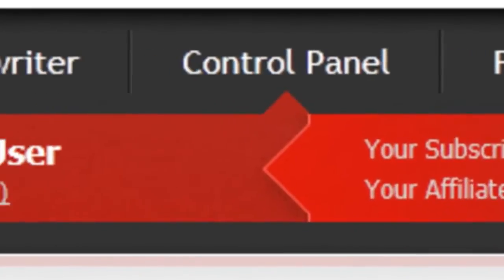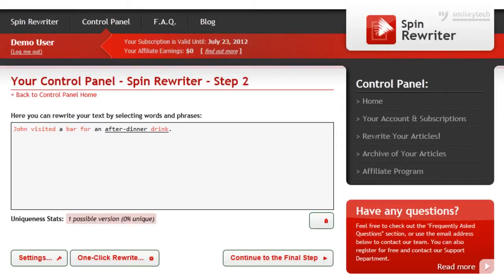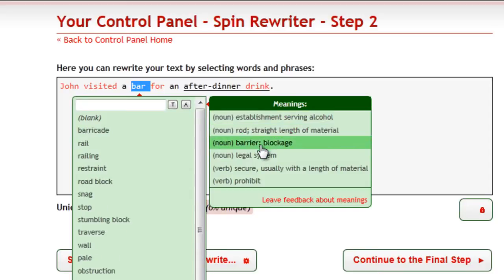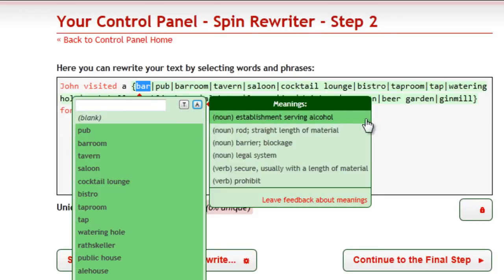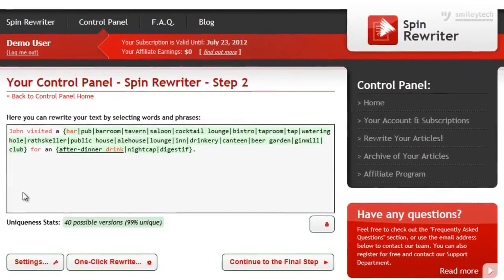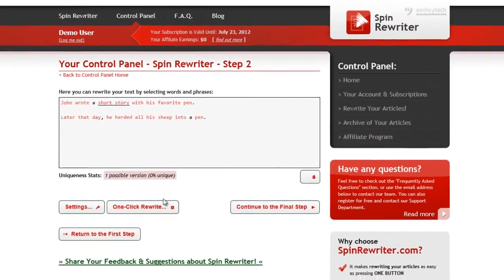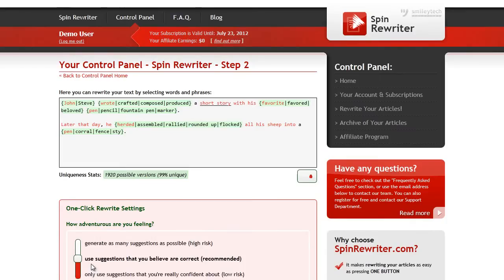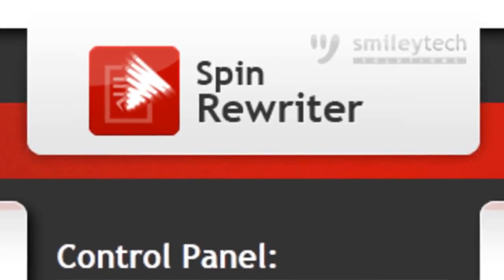How to rewrite an article in your own words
Learn how to rewrite an article in your own words by using the spin rewriter software.